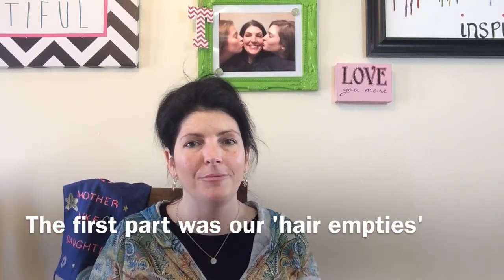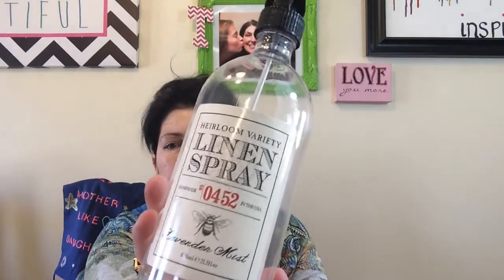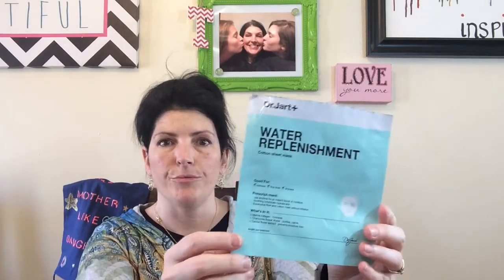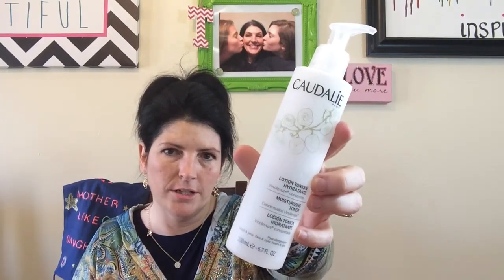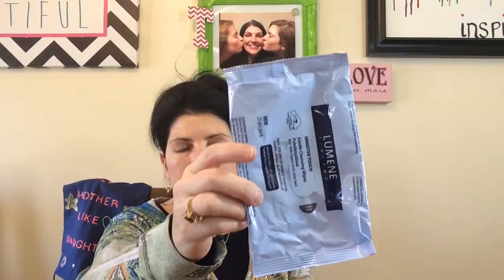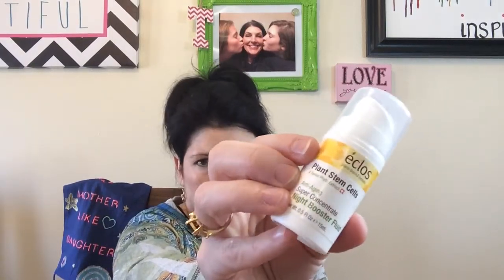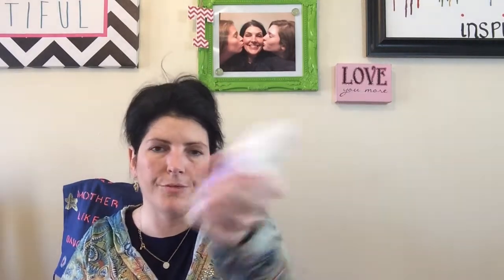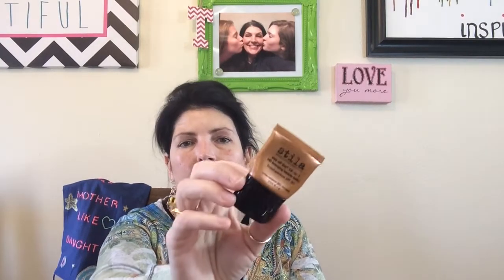Beauty Empties - Products we've used up March 2015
LMLD A look into the Beauty products we've used up and IF we would repurchase.

Products mentioned in this Video:
  Equitance Brightening Collection -
      Brightening Foaming Cleanser
      Brightening Toning Lotion
      Brightening Serum & Spot Corrector
      Hydrating Brightening Cream
      Sunscreen Broad Spectrum SPF 36
      Skin Radiance Dietar y Supplement
  Heirloom Variety Linen Spray - Lavender Mist
  Walgreens Premium Exfoliating Cotton Rounds
  Philosophy micro-massage exfoliating wash
  Donna Karan Cashmere Mist Deodorant/Anti-perspirant
  Dr. Jart+ Water Replenishment Cotton Sheet Mask
  Earth Therapeutics Skin Therapy Recover-E Cucumber Eye Pads
  St. Ives Continuous Spray Fresh Hydration Lotion in Critus scent
  Caudalie Moisturizing Toner
  Make-up Cleansing Tissues Tea Tree Oil
  Lumene Finland Sensitive Touch Gentle Cleansing Wipes
  SEPHORA Instant depuffing eye mask (Better than a nap)
  Lancome Miracle Perfumed Body Lotion
  Bath & Body W\orks Amber Blush Triple Moisture Body Cream
  Up & Up eye makeup remover liquid
  Eclos Plant Stem Cells Anti-Aging Super Concentrate Nigh Booster Fluid
  Serious Skin Care Reverse Lift Reverse Mist
  Serious Skin Care Reverse Lift Reverse Neck
  Suave Advanced Therapy Body Lotion
  SEPHORA 2 in 1 Waterproof Eye Makeup Remover Gel
  Algenist Regenerative Anti-Aging Moisturizer SPF 20
  Tarte Pure Maracuja Oil
  Garnier 5 sec Blur Skin Renew Instant Smoother
  Serious Skin Care C-Eye Opti-vibe Tri-roller eye treatment
  Dr. Denese New York HydroShield Ultra Moisturization Face Serum
  Fing'rs Prints Press-on nails
  Jergens Ultra Healing Extra Dry Skin Moisturizer
  Stila stay all day 10-in-1 HD bronzing beauty balm
  Lush Lip Scrub - Mint Julips
  Lorac SelfTANtalizer body bronzing gradual self-tanner
  PeterThomasRoth FIRM X Peeling Gel  (Gel Exfoliant)
  Philosophy Hope In a Jar Night Cream
  Tarte Lights, Camera, Lashes Mascara (black)
  Trish McEvoy High Volume Mascara (Jet Black)
  Signature A Rapic Transport C Infused Crinkle Smooth Daytime Eye Serum
  Softlips Cube - Raspberry
  Clarins Super Restorative Total Eye Concentrate